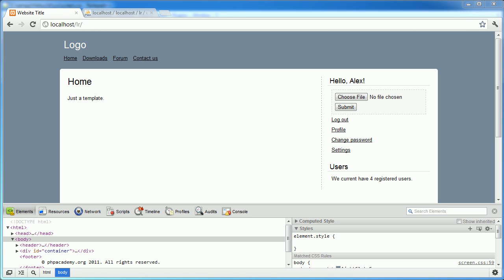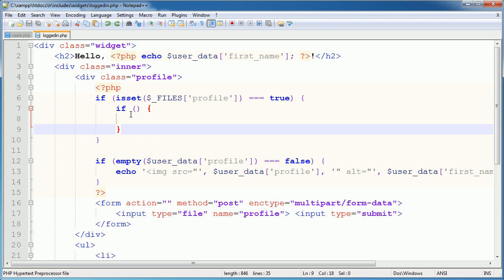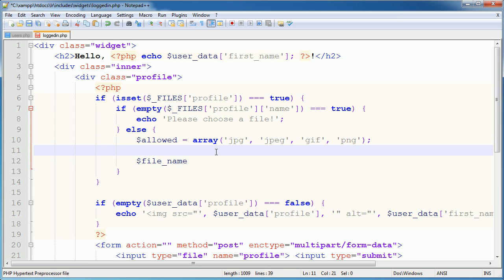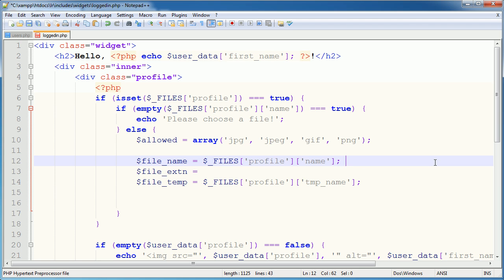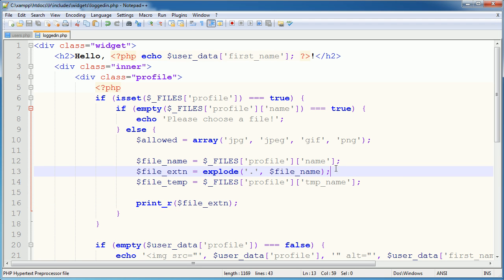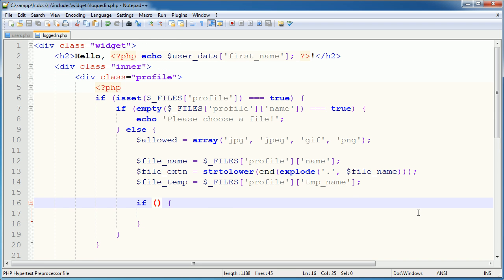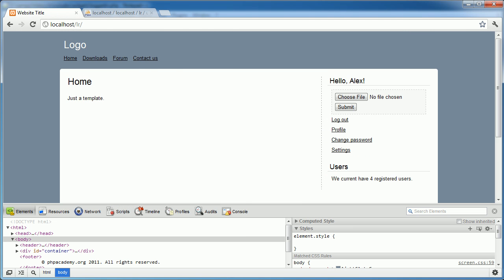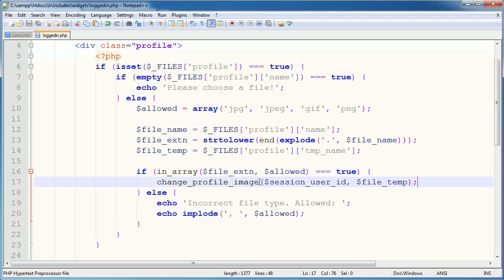PHP Tutorials: Register & Login (Part 23): Profile Image Upload (Part 2)